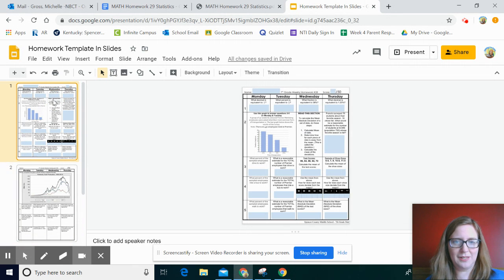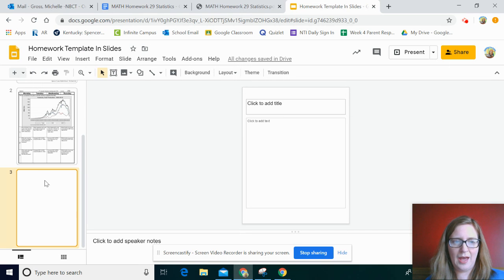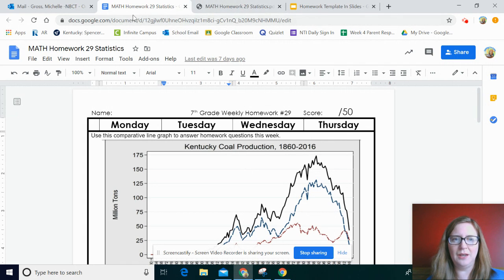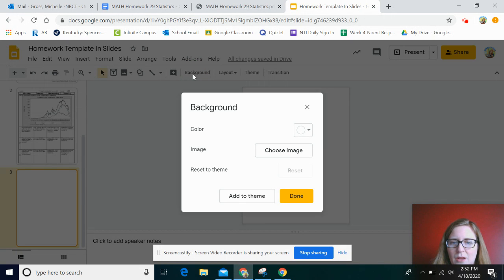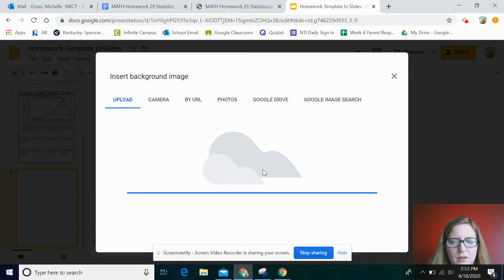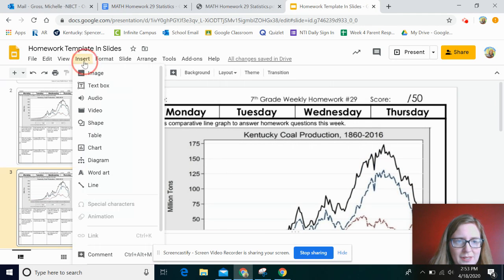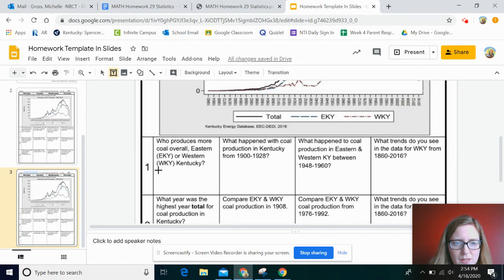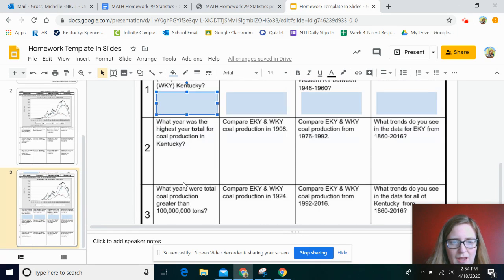Using Google Slides to Create an Assignment with Text Boxes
This video shows you how to use Google Slides to create an assignment for your students that locks the assignment in the background & has text boxes for students to submit their answers.